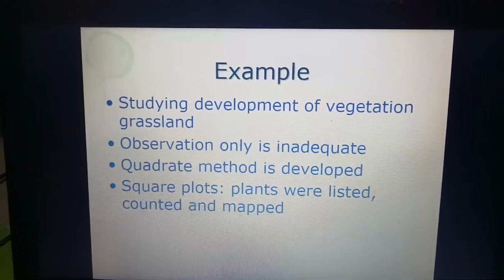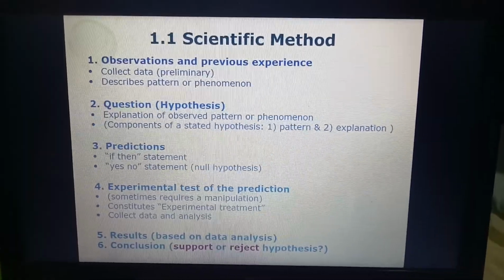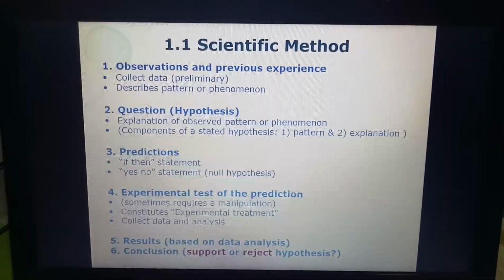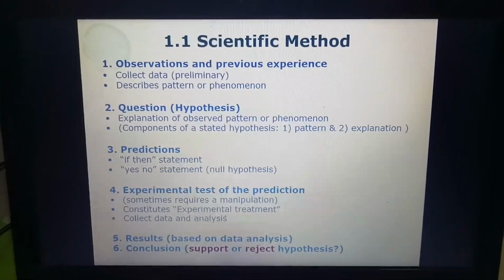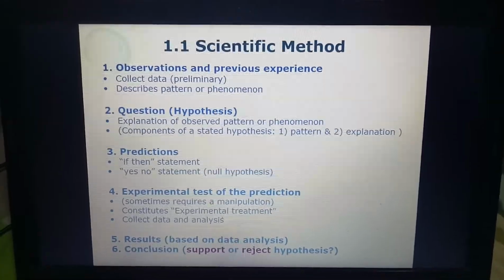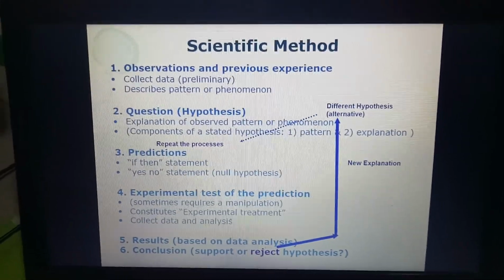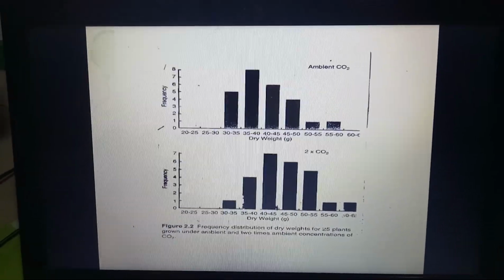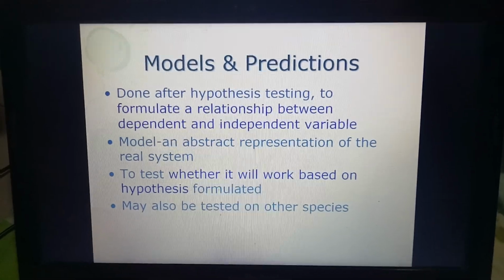BIO464 LECTURE 1 2 Scientific MethodSlide 1- 12